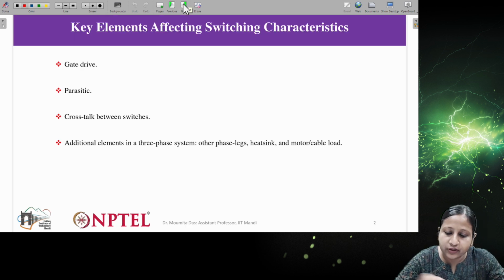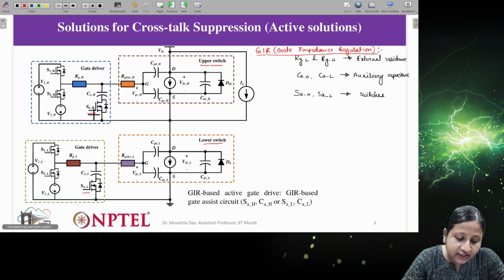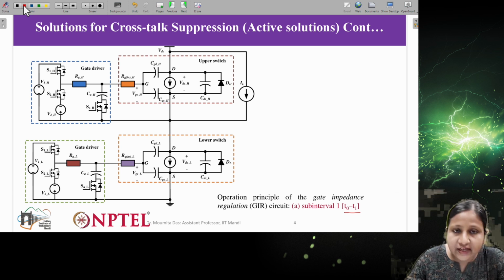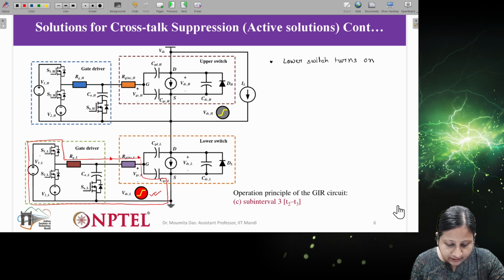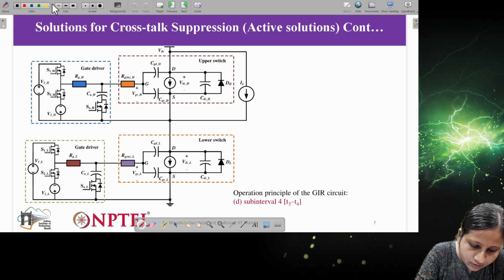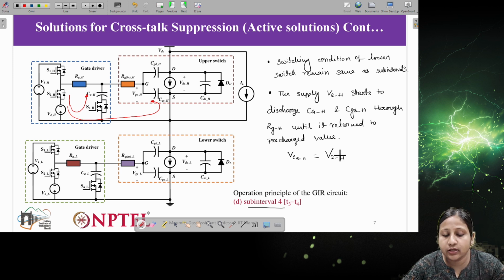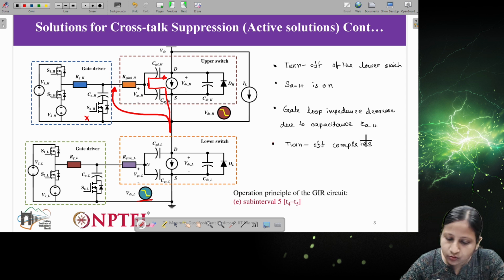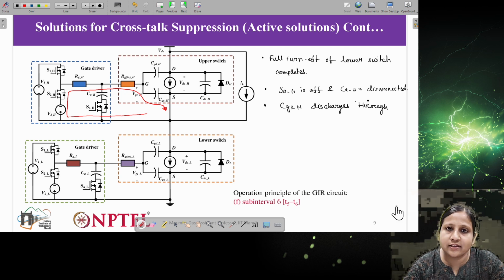CROSS TALK CONSIDERATION - Continue